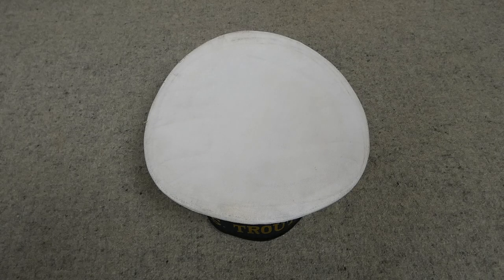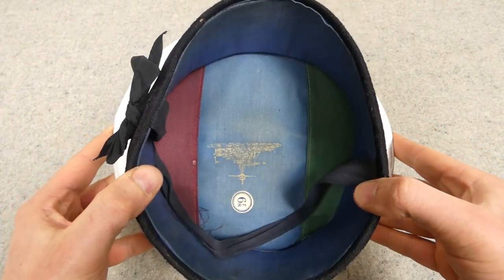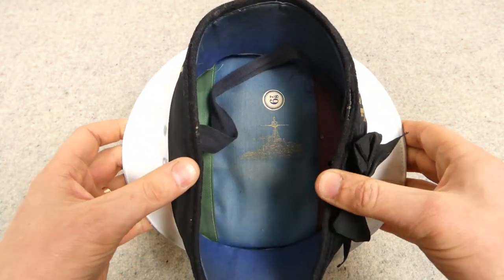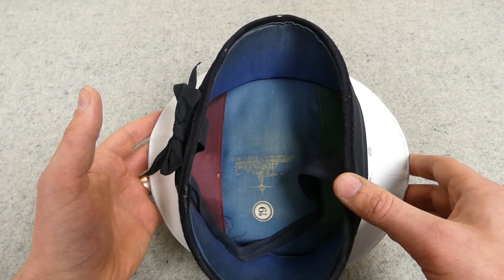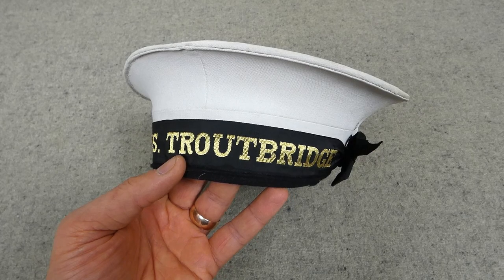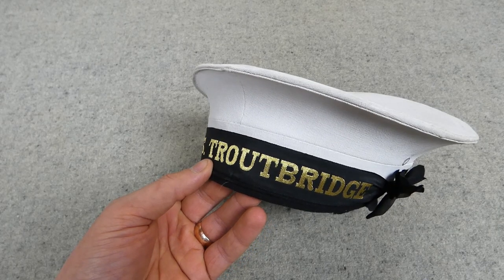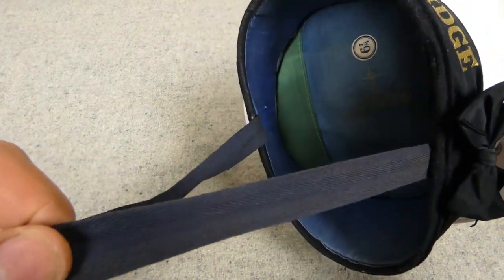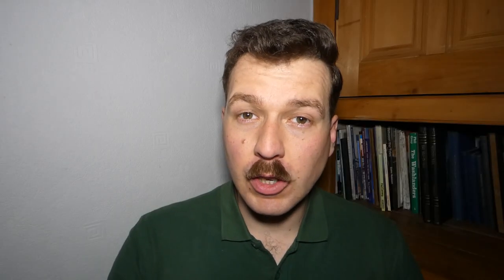Royal Navy Class II Ratings Cap & Cap Tally